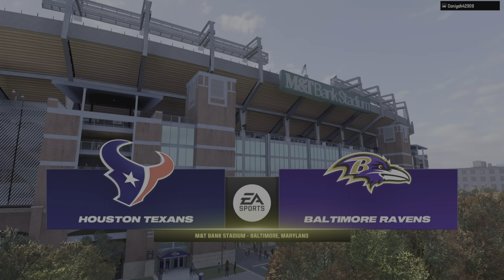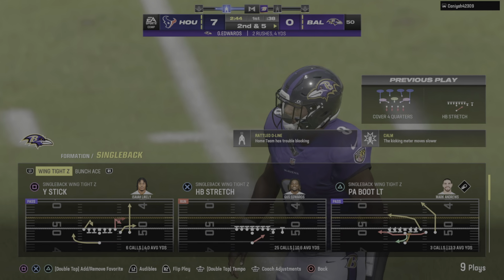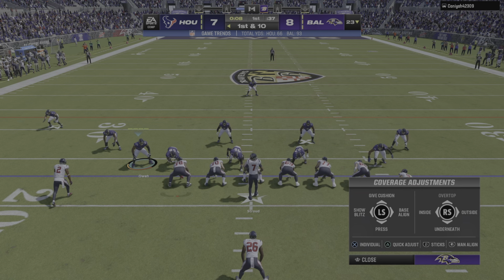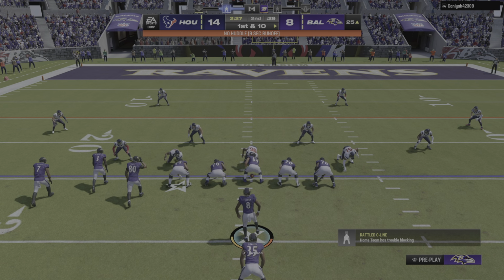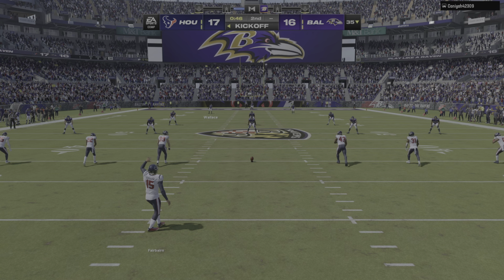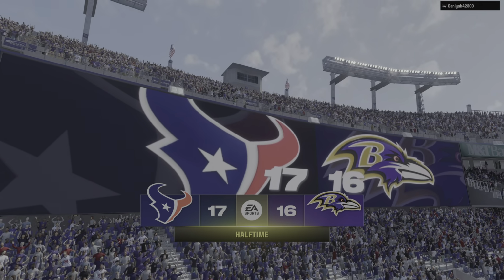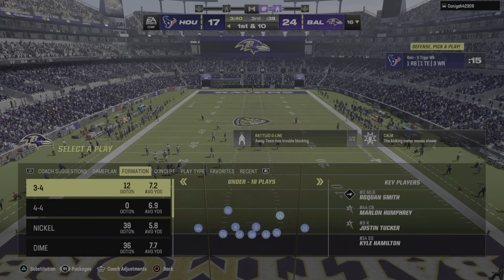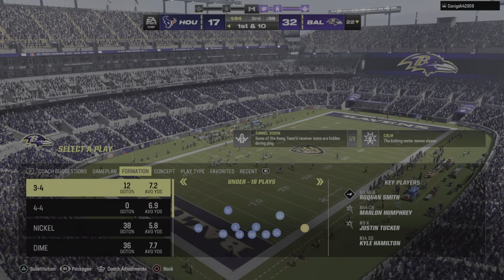Ravens vs Texans AFC Divisional Round Rematch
Made em quit, lets go Ravens